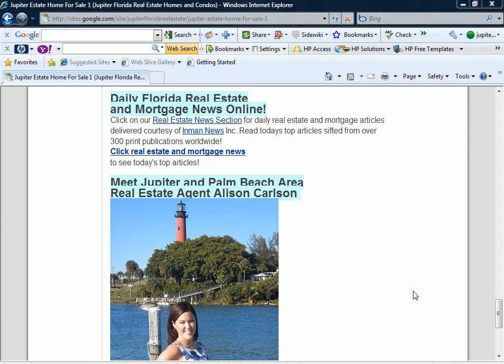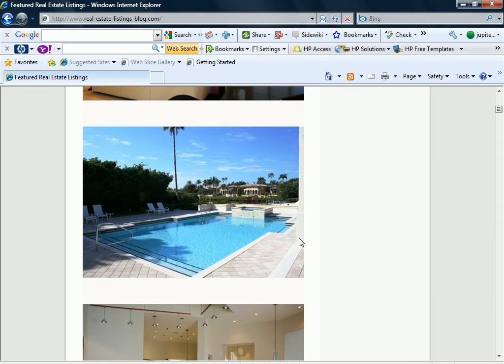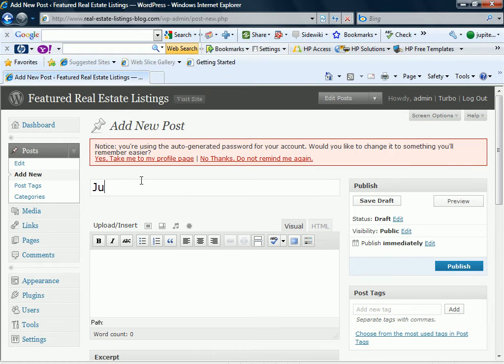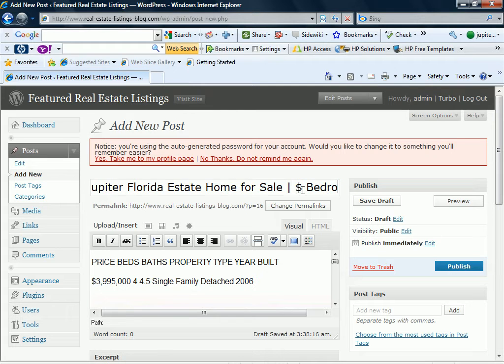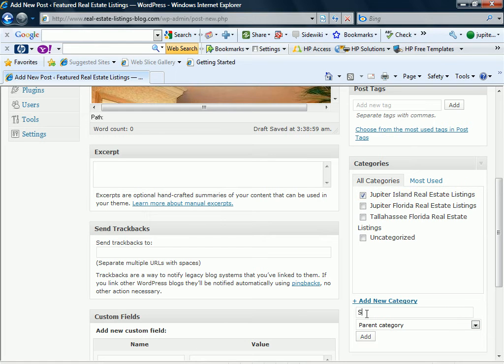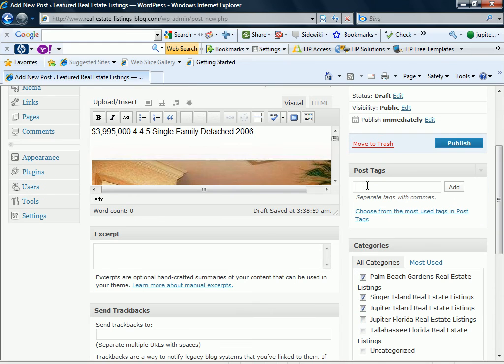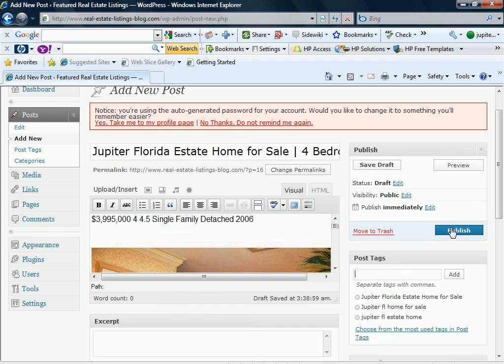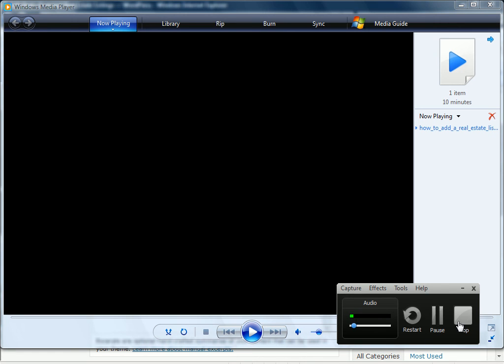Posting_Listings_Wordpress